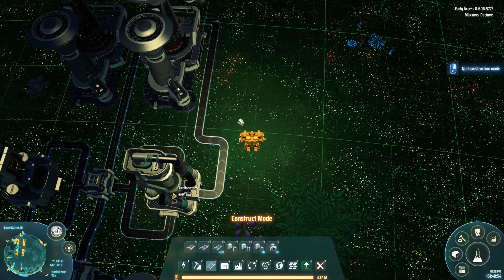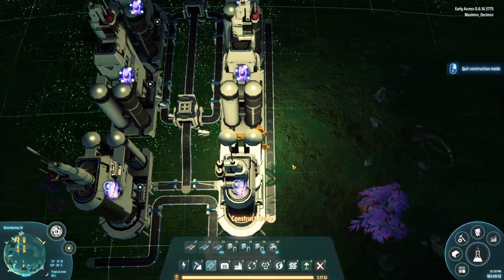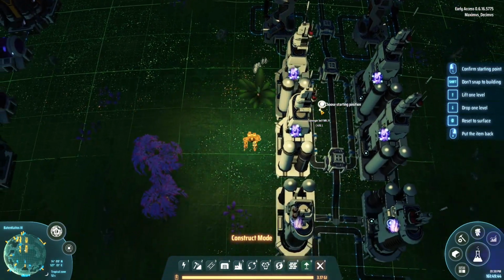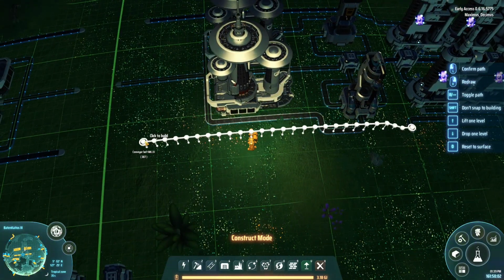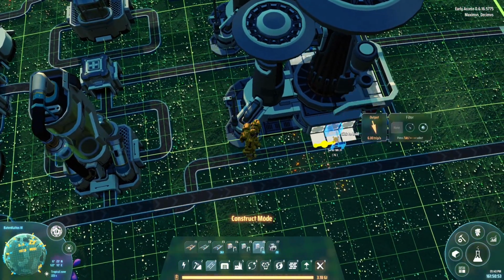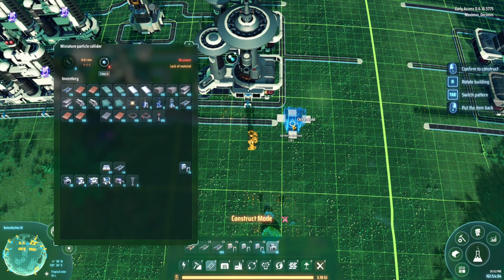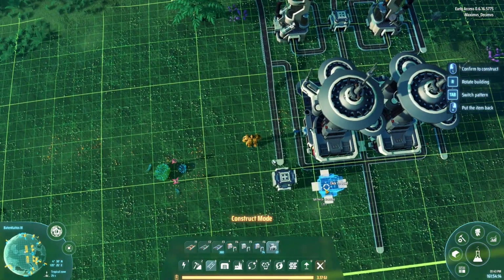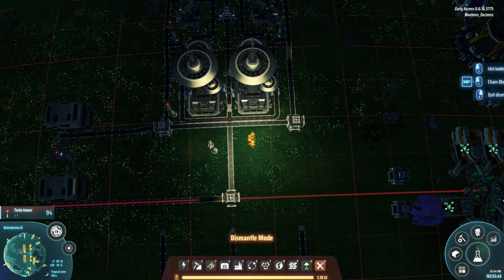Dyson Sphere Program NEXT: 48000 Hydrogen?! (#37)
So 200 Rocket A Minute I Said...  48000 Hydrogen A Minute They Need... No Problem lol!

-Game Is Curently Early Access-